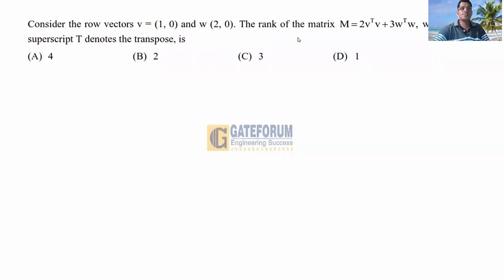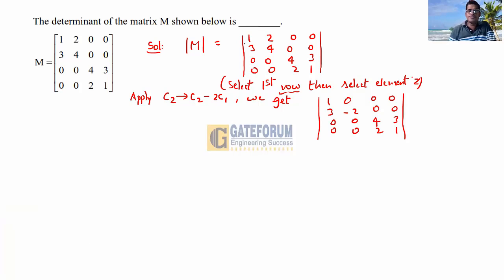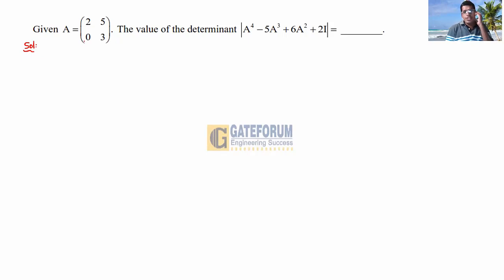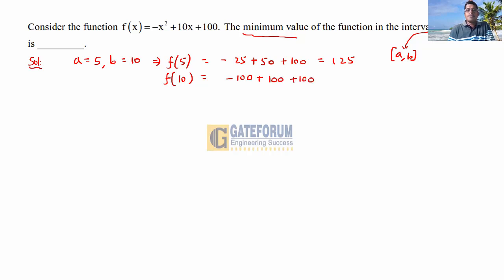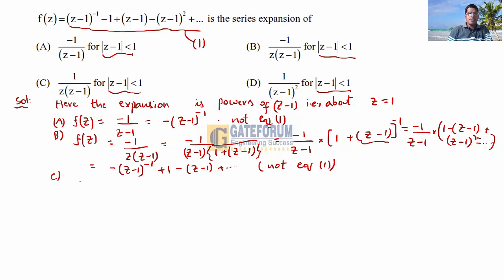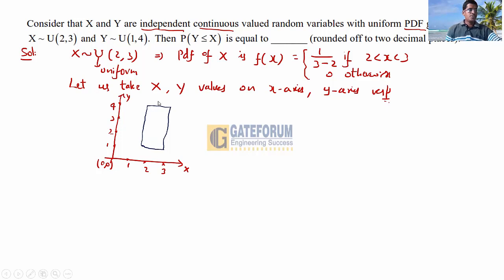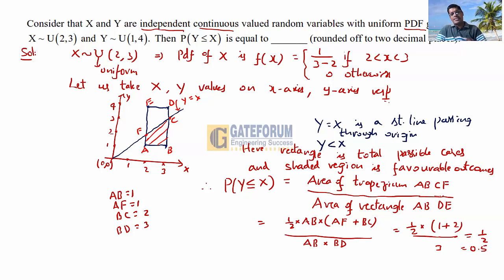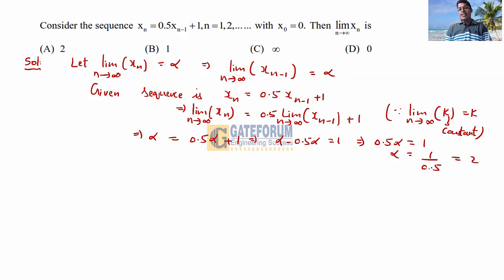GATE'21 Question Paper Discussion I Engineering Mathematics I Instrumentation Engineering